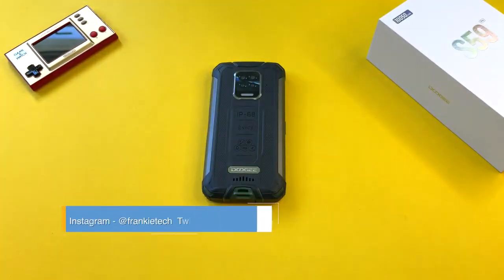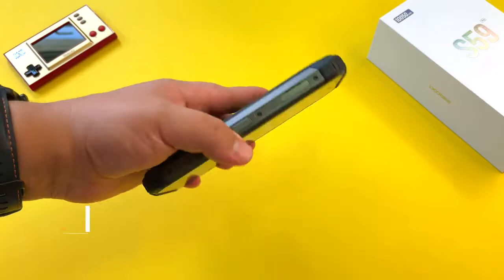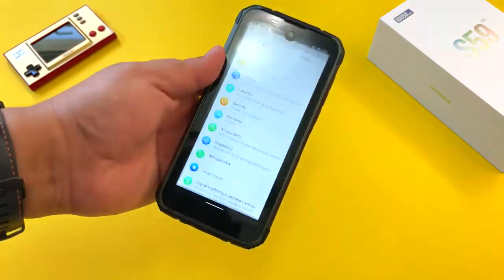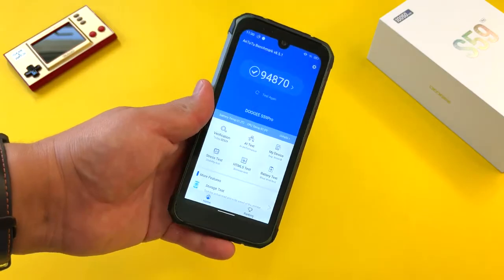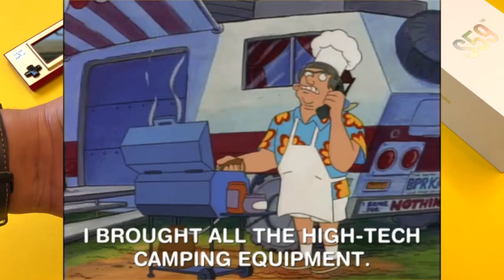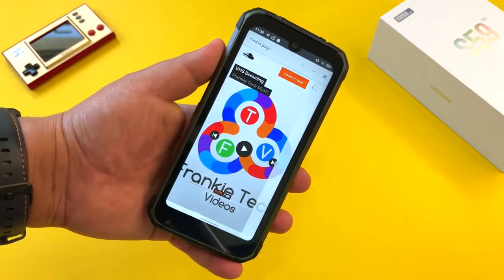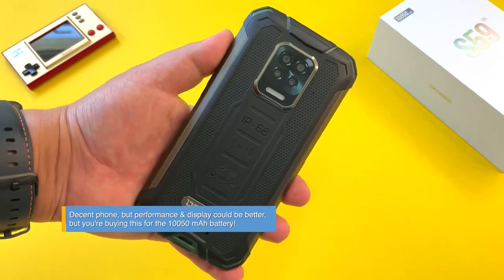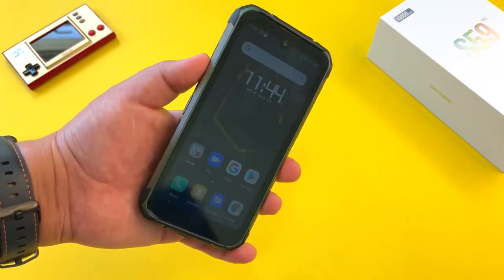10050 mAh Super Battery/Review MONSTER! [Doogee S59 Review + GIVEAWAY] BANGGOOD TECH-BANGGOOD REVIEW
10050 mAh Super Battery/Review MONSTER! [Doogee S59 Review + GIVEAWAY] BANGGOOD TECH-BANGGOOD REVIEW
Here's my review of the Doogee S59 Pro. With a 10050 mAh capacity, this is officially the BIGGEST BATTERY that I've ever tested on the channel! But is there more to this Doogee phone than meets the eye?

Banggood Tech-Banggood Review